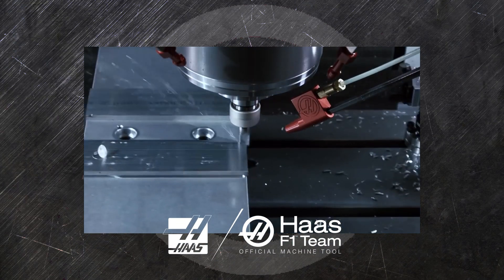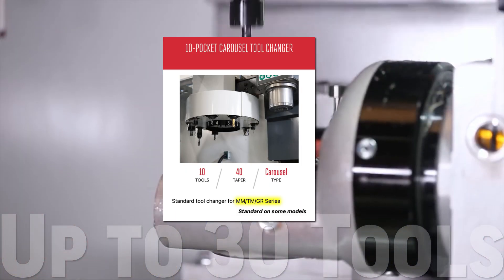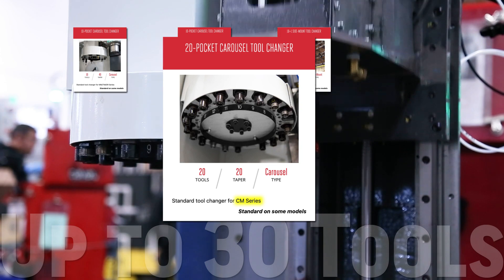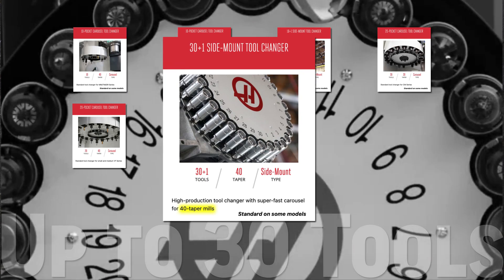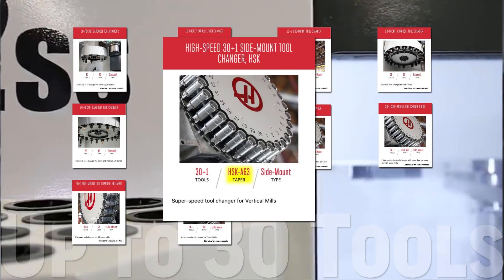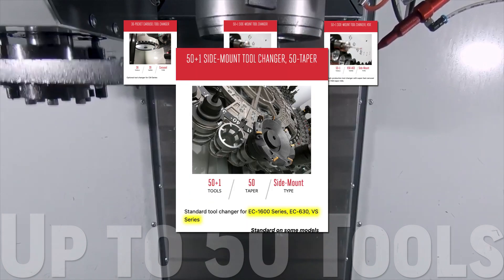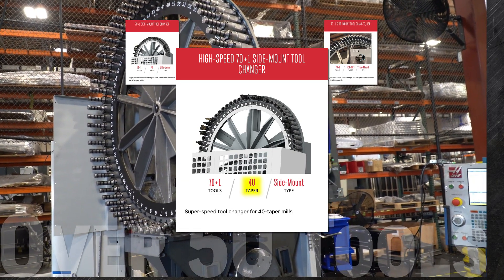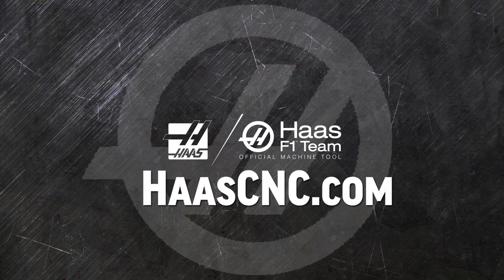Haas Mill Tool Changer Options - Haas Automation, Inc.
There are lots of options for the tool changers available on your Haas mill. Everything from the TM series all the way to our biggest 50T mills. This gives you choices for addressing the productivity levels you have in mind for your shop.

Get more information on all the various Tool Changer Options by clicking below.
And then when you're on the Build & Price page you'll find the Tool Changers associated with the machine you're building.